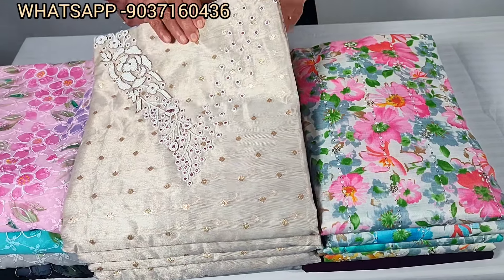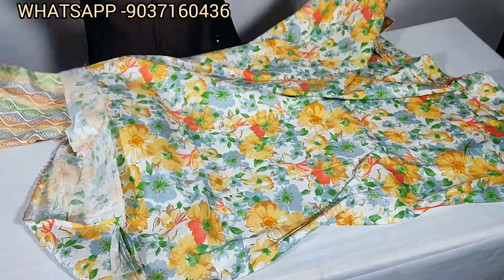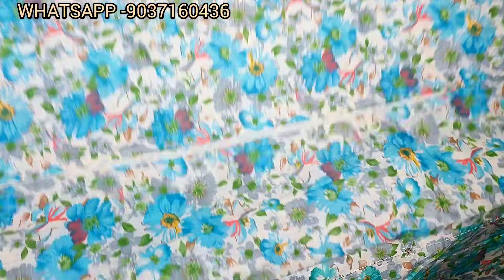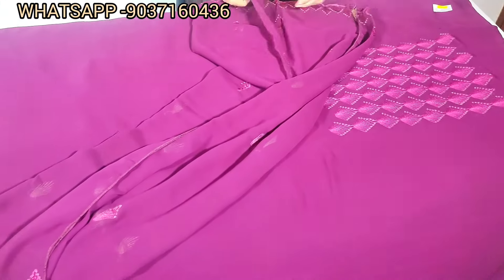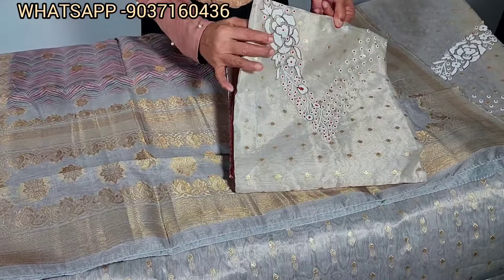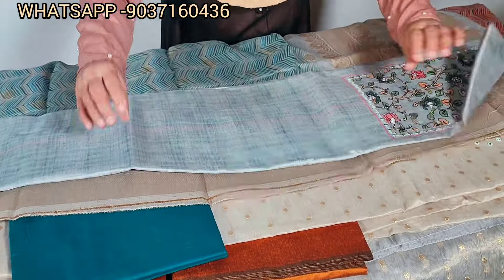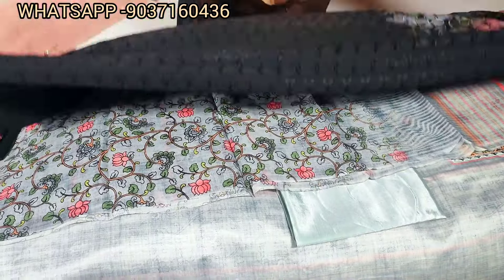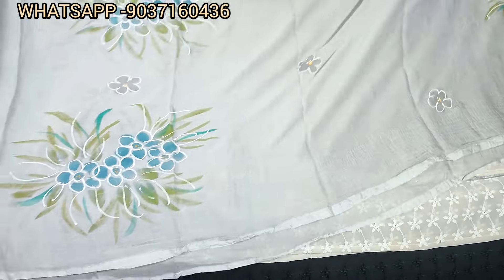TISSUE BANARASI |GEORGETTE CHIKANKARI WORK|FLORAL PRINT COTTON SET|SEMITUSSAR SILK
TISSUE BANARASI DESIGNER SET|GEORGETTE CHIKANKARI WORK WITH BRUSHPAINT DUPATTA|FLORAL PRINT COTTON SET|SEMITUSSAR SILK WITH KALAMKARI DUPATTA|GEORGETTE WITH THREADWORK EMBROIDERY